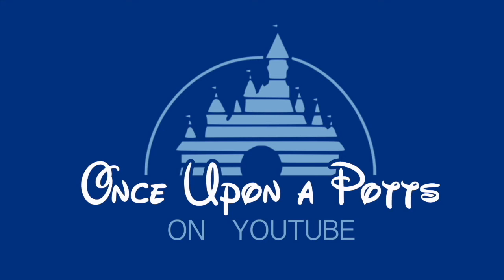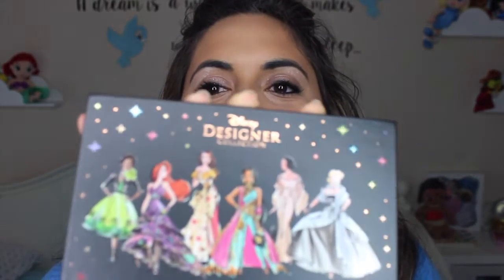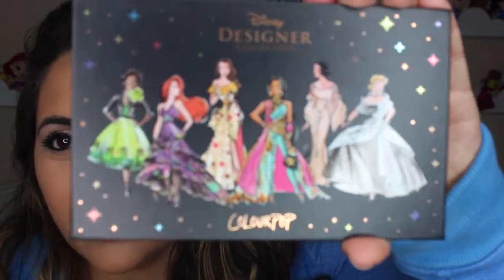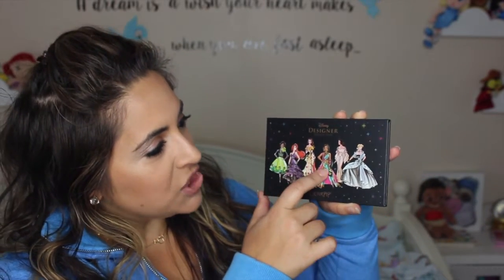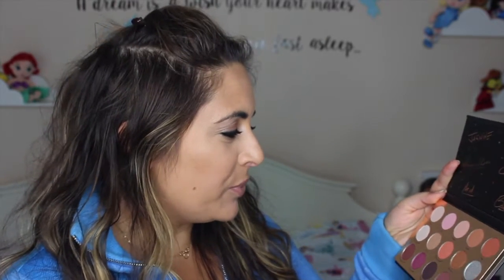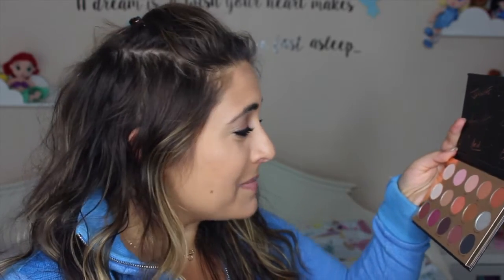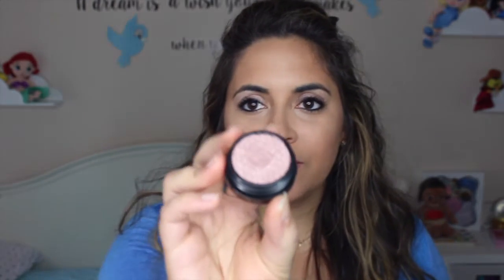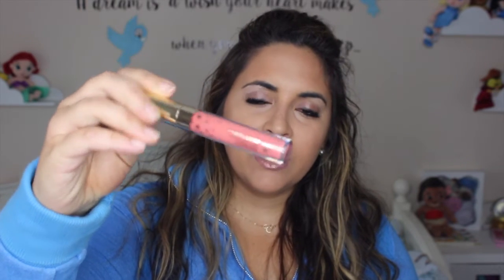ColourPop Disney Collection - MAKE-UP REVIEW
The new Disney Designer Collection from Colourpop is AMAZING!! Check out what I got in my latest haul.